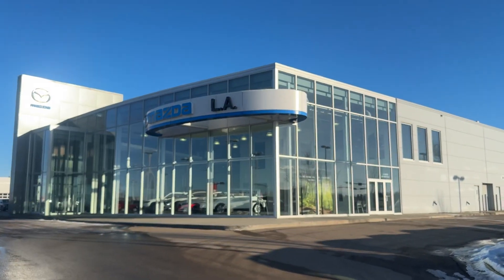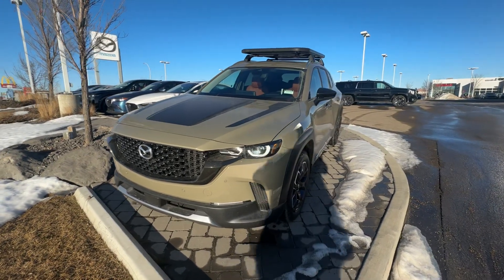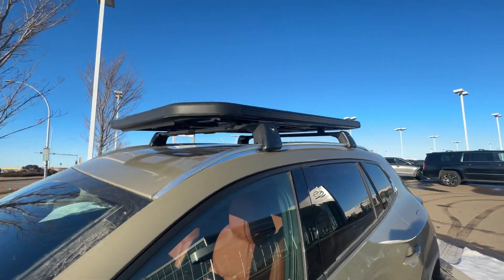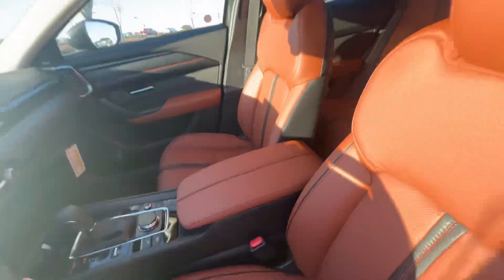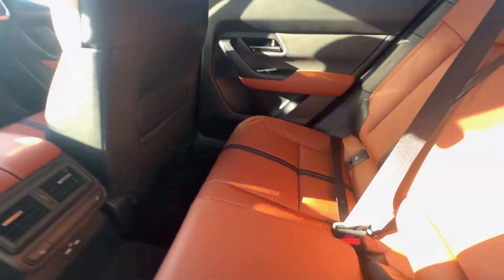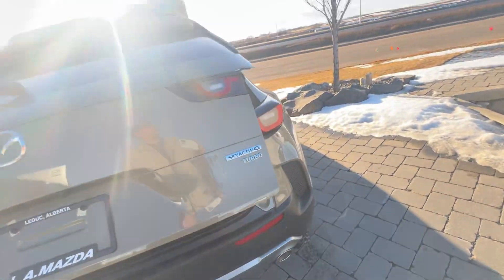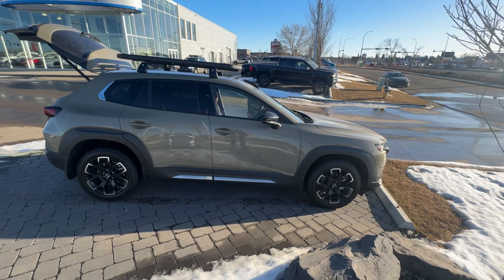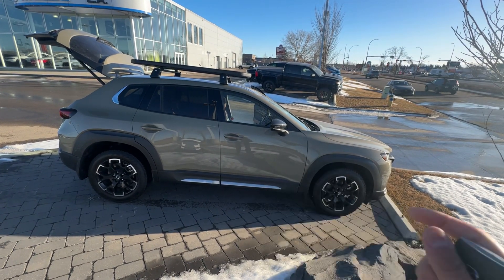Stephanie and Kelly thank you for coming down!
I’m not sure how to spell Kelly😖